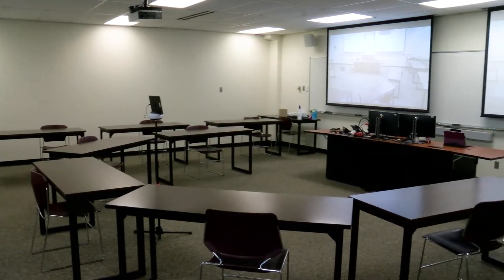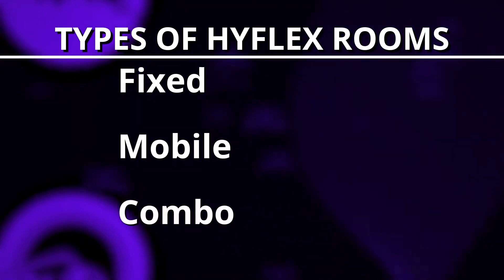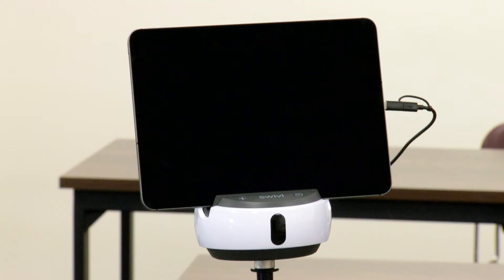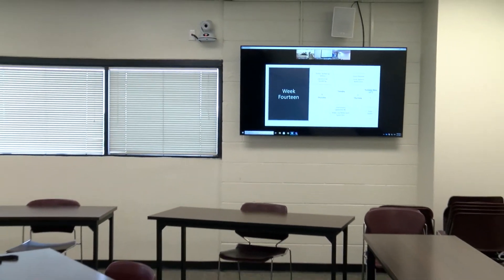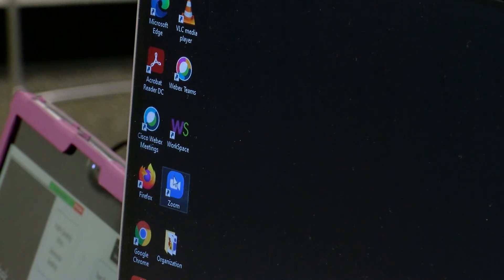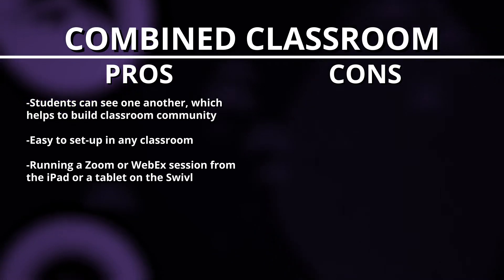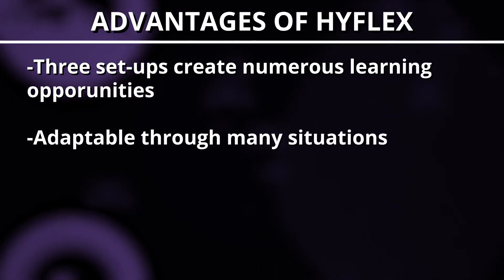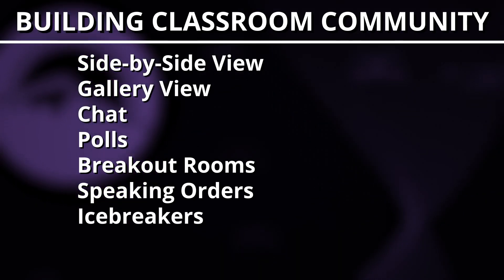HyFlex Classroom Technology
An introduction to the HyFlex technology at PPCC. How will you be teaching this semester?